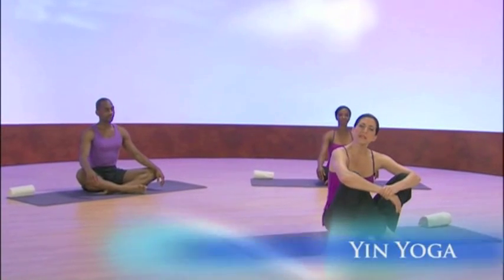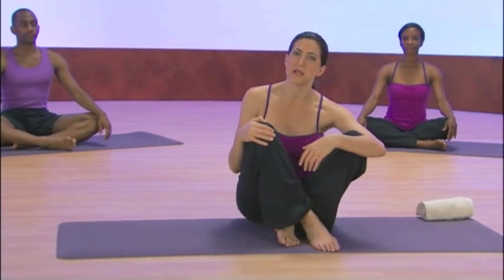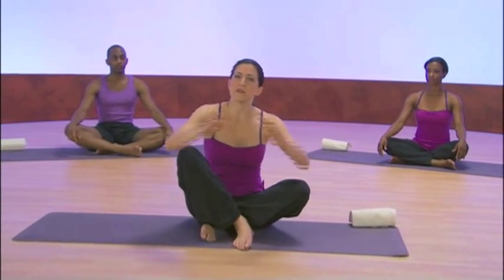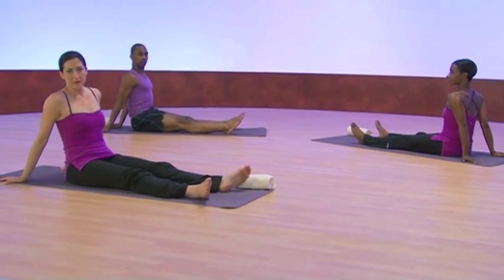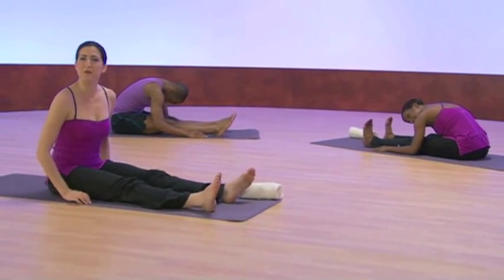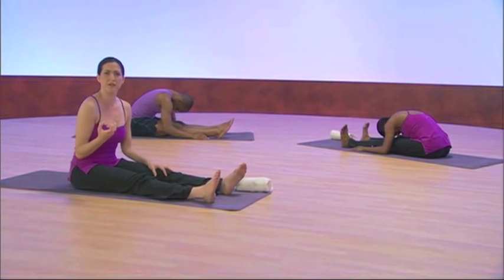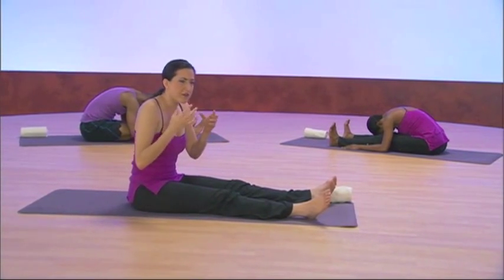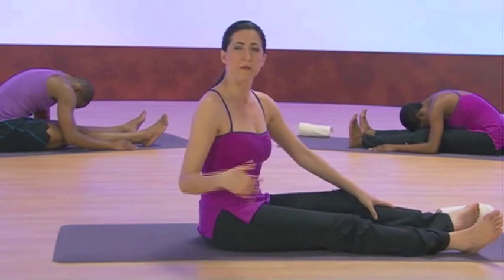Waking Energy Yin Yoga Level 2 - Intro and Forward Bend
Find the courage to let go and surrender to the universe with Jennifer.
Learn about Yin Yoga and learn "forward bend" in the introduction from her Yin Yoga practice excerpted from the Hot Body Cool Mind 4-DVD set.

Yin Yoga
Although the name Waking Energy suggests a rising or yang quality, because of its quiet focused introspective aspects and because it draws upon the energetic character of heaven and earth and their natural cycles and rhythms, it can also be practiced as a yin, or more quiet and internal workout. The Yin yoga component of Waking Energy can be practiced at any time of the day or night when you need to slow down and cool your body-mind and allow the breath the time and space to move through your being in a more gentle way. Yin yoga is a cooling and gathering "un-workout," one that will calm and ground your energies whether at the beginning of your day if you feel stressed and get you off to a steady start, or at the end of a long day to better prepare you for a good night's rest.